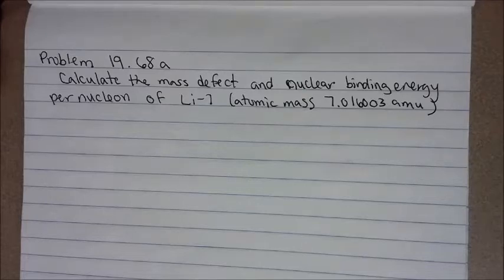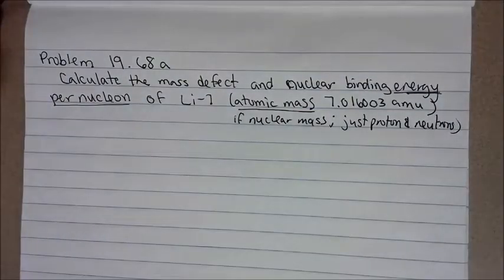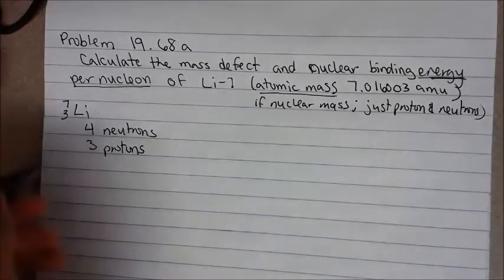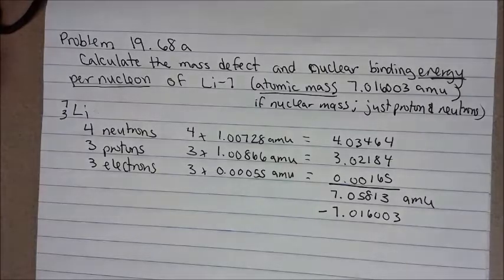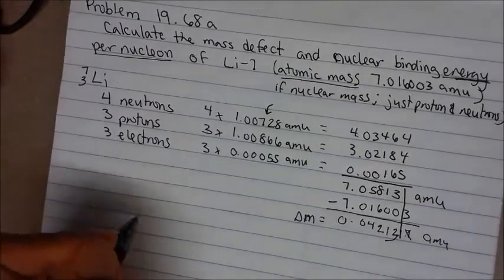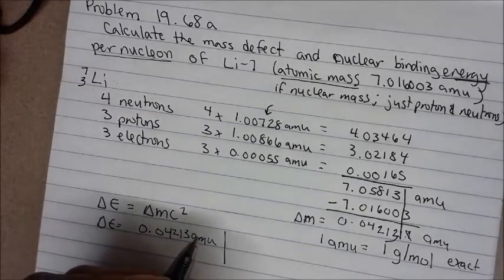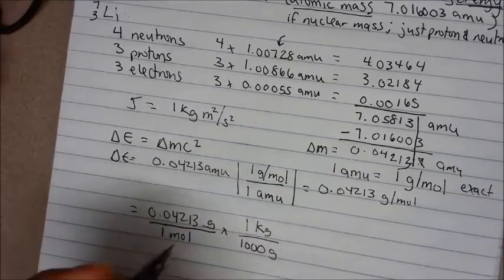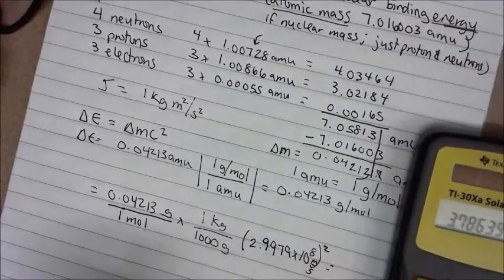mass defect per nucleon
This video walks through how to calculate mass defect in an atom in units of joules per nucleon.